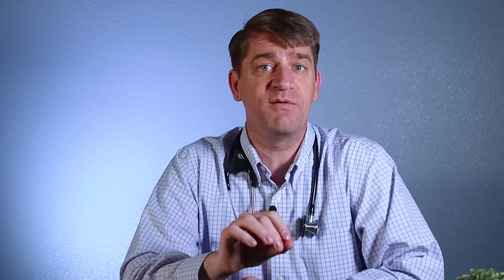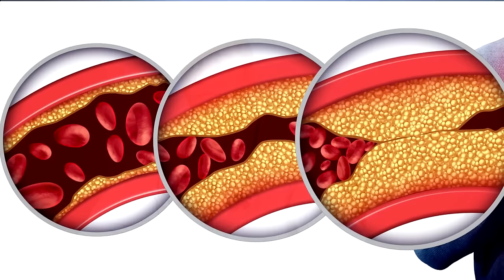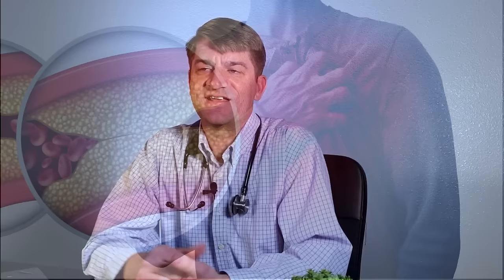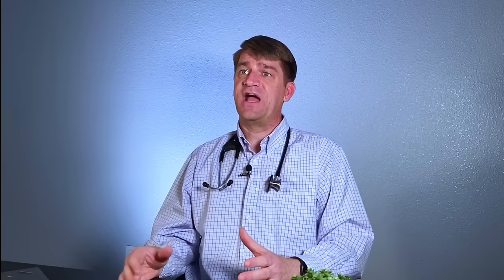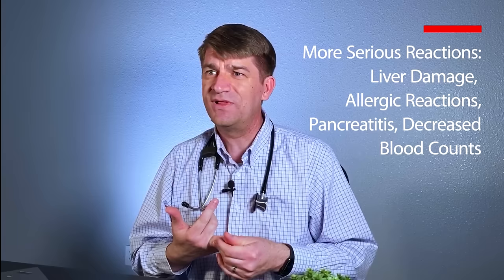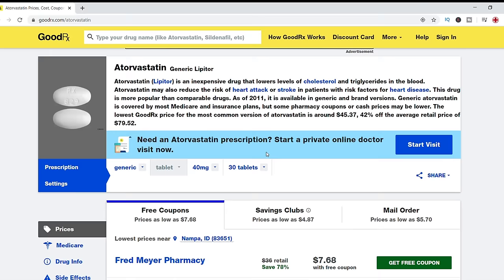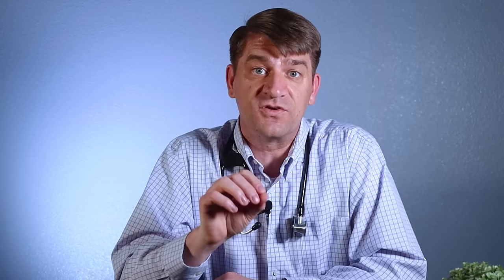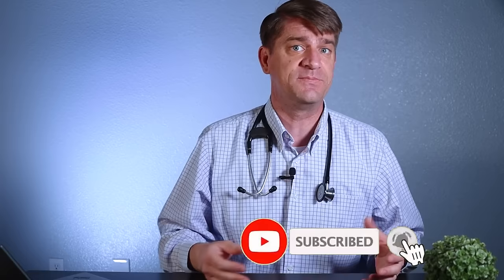ATORVASTATIN (LIPITOR) FOR HIGH CHOLESTEROL | What are the Side Effects?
Has your doctor recently prescribed you Atorvastatin or Lipitor?  In this video we are going to help you understand why your doctor likely prescribed this to you and who benefits most from taking it.  More importantly we are going to go over the most common side effects that you may notice as well as some of the risks that taking his medication may bring.

Medication is not the only way that you should treat your cholesterol.  Many times through lifestyle changes like diet and exercise you can make a big impact on controlling it.  For some simple steps you can start with in your diet watch my video on how to approach weight loss:

** The information in this video is not intended or implied to be a substitute for professional medical advice, diagnosis or treatment. All content, including text, graphics, images, and information, contained in this video is for general information purposes only and does not replace a consultation with your own doctor/mental health professional **